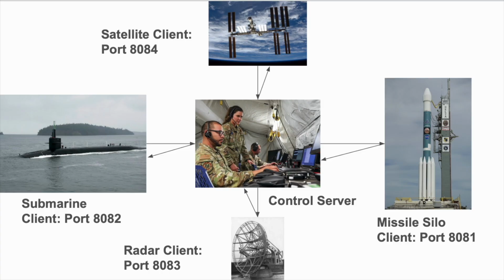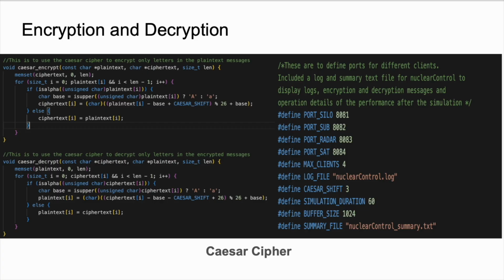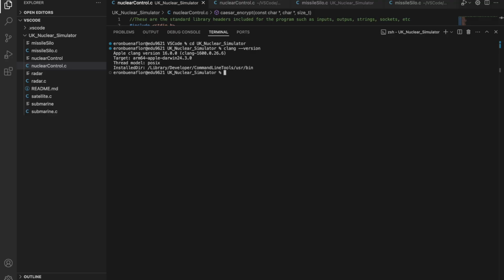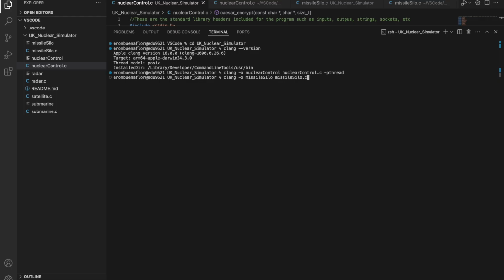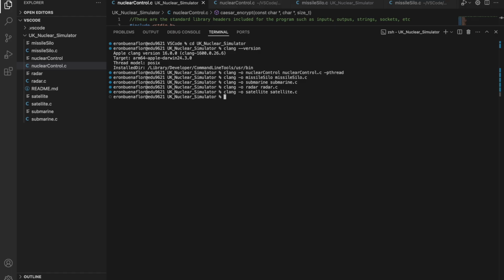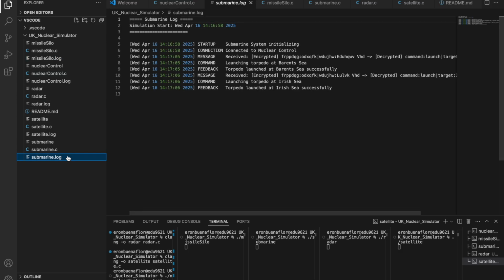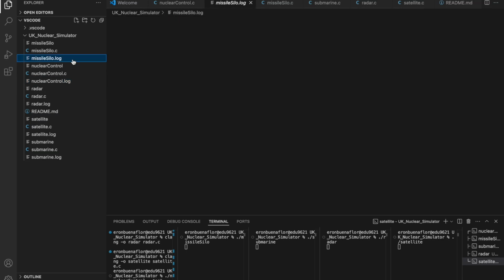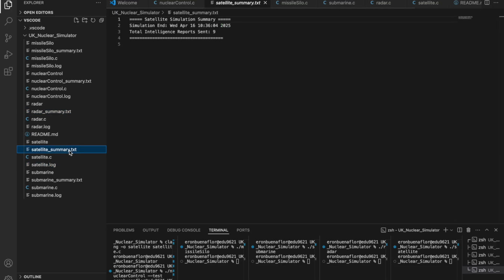UK Nuclear Simulator Video Demonstration